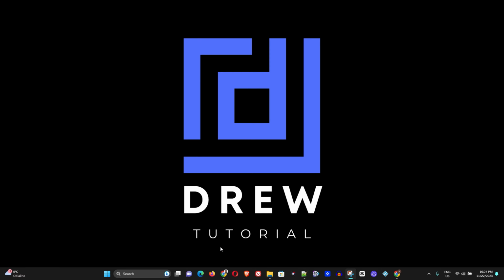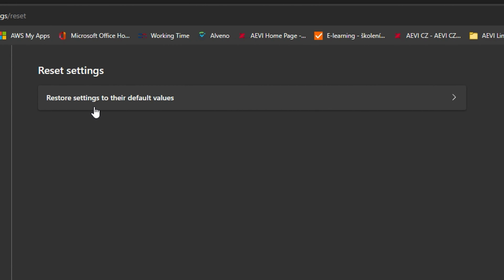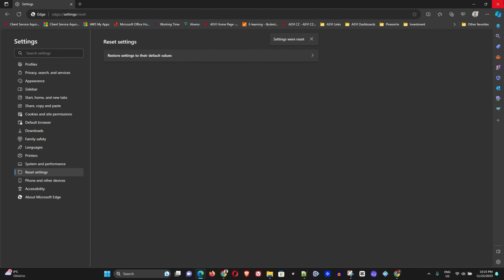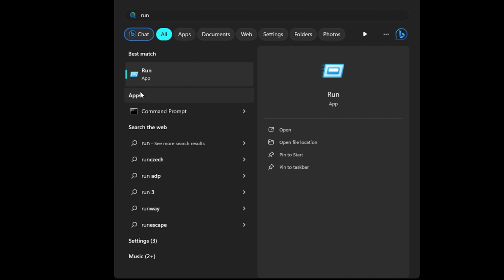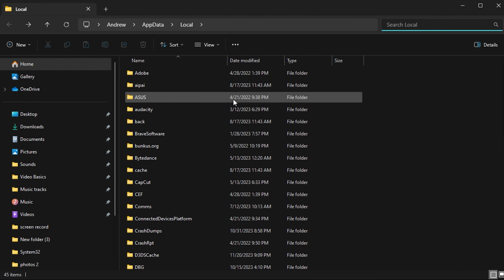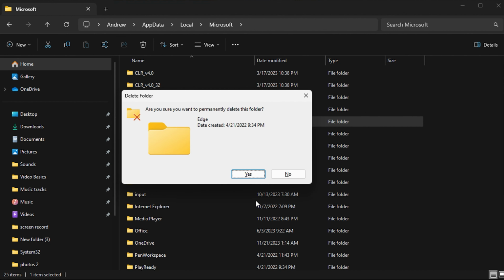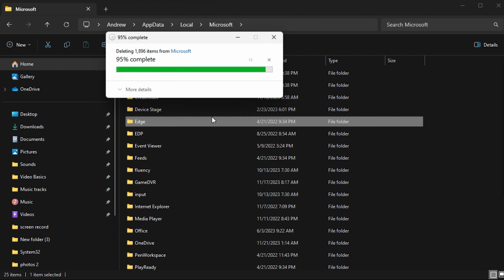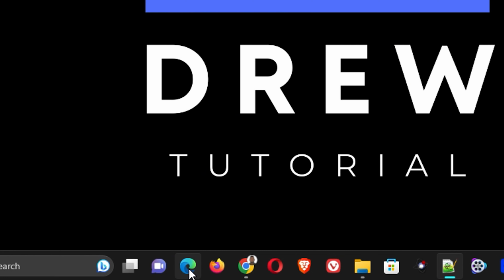How To Completely Reset Microsoft Edge Browser - (Fix all Errors & Problems)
How To Completely Reset Microsoft Edge Browser - (Fix all Errors & Problems).  If you completely reset Microsoft Edge you can fix edge errors like loading, slow loading, and not working properly problems.